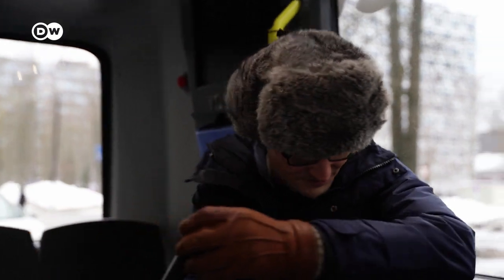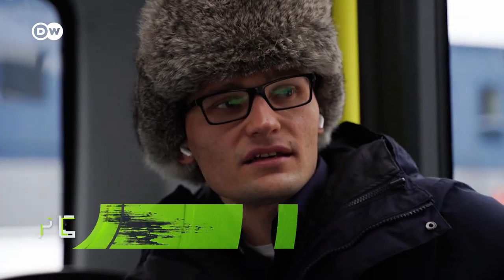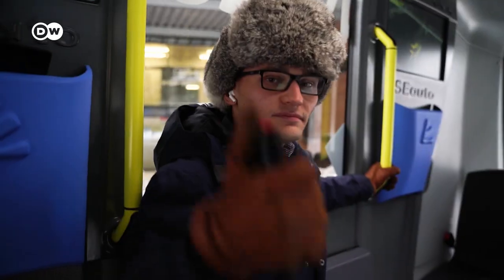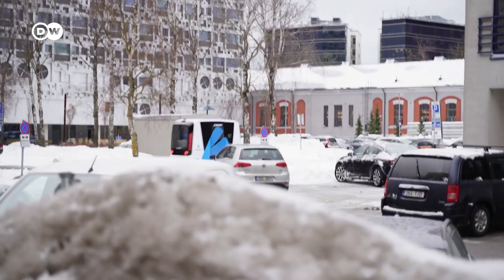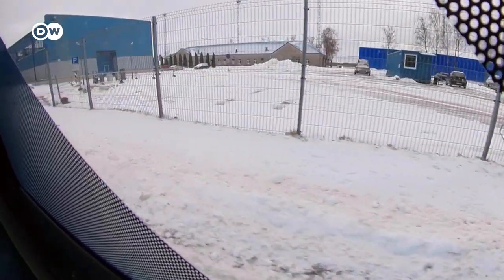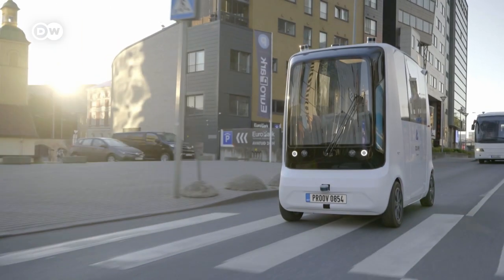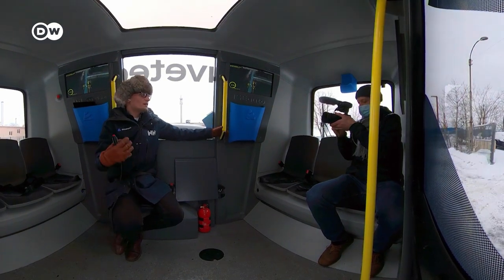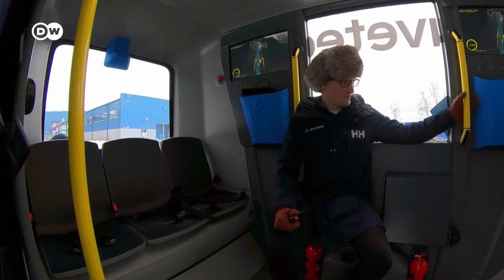Autonomous Self Driving Buses Of Tallinn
The Iseauto, an eight-seat autonomous bus, is regularly tested on public roads in Tallinn, where it sometimes gets into tricky situations. REV takes a test ride in it! The Estonian capital of Tallinn won the European Commission’s European Green Capital 2023 Award for its commitment to sustainability.

Report: Lennart Behnke
Camera: Lennart Behnke
Editing: Lennart Behnke

Supervising Editors: Niels Eixler, Frank Lukeit, Michael Trobridge
Channel Manager: Joseph Wright